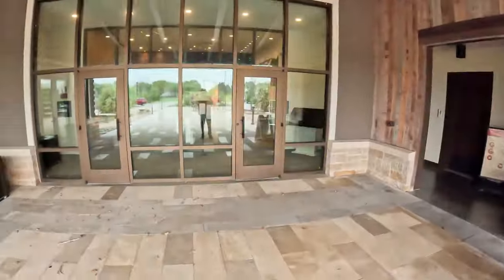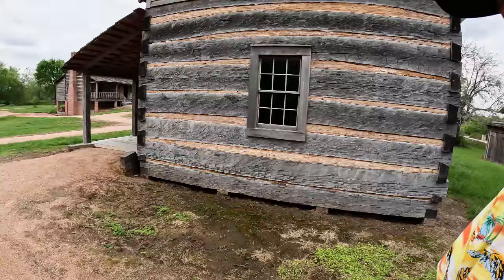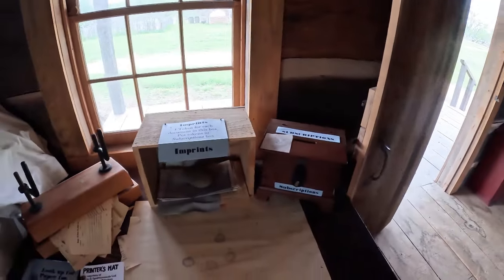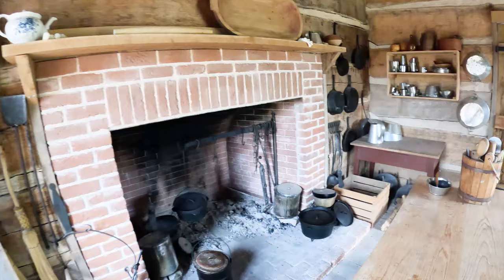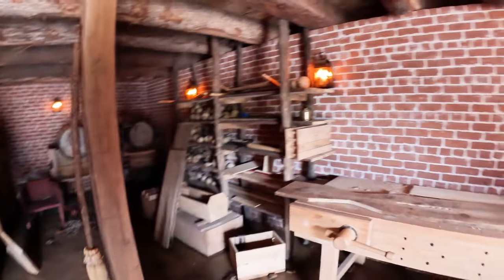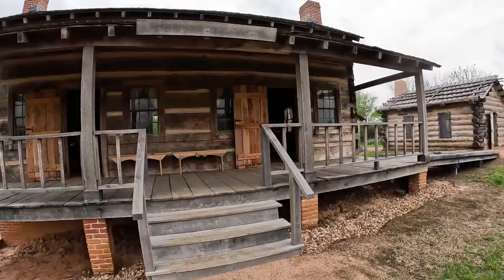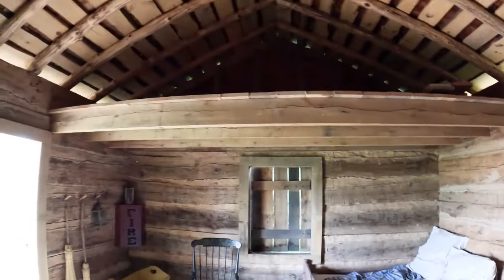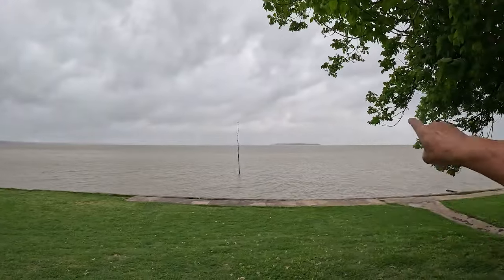San Phillipe De Austin a return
The Texas Historical Commission has done a wonderful job with the museum at the San Felipe de Austin State Historic Site. On my first and last visit several things were still under construction.
A recreation of several notable building in the original town of San Felipe DE Austin present a unique look back in time to a different world.
The rough hewn logs with mud chinking provides a most rustic way of life that we can only look at and wonder how tough were those folks?
Join me as I explore the recreation of San Felipe de Austin!